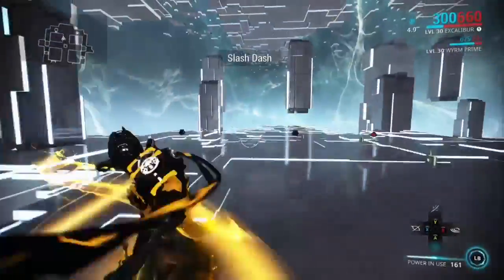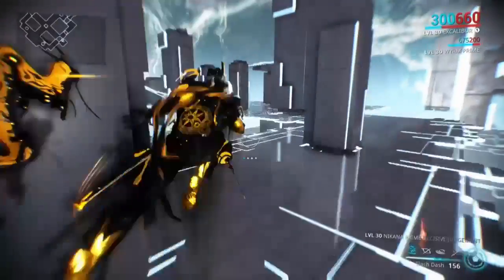Excalibur Umbra (U18 Discussion & news )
LINK to Megathread

Excalibur Umbra discussion and explanation based on info currently Known to the community

This info is to the Current update 18 and features info on what we the community know preceding U19 war within which is the hopeful release platform of Excalibur Umbra
Many info is topics discussed by the community and is Hosted on warframes official forums

many discussed therioes are are conjecture. please refer to the link's [news] section for official de info.

Discussed concepts are what is known about the frame and its mechanics. many details of which are still unknown at THIS time officially